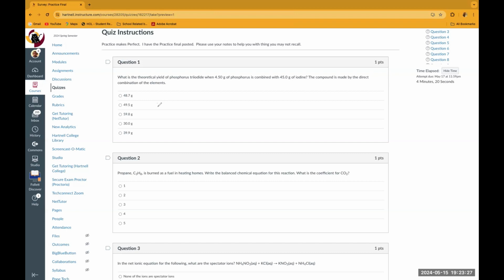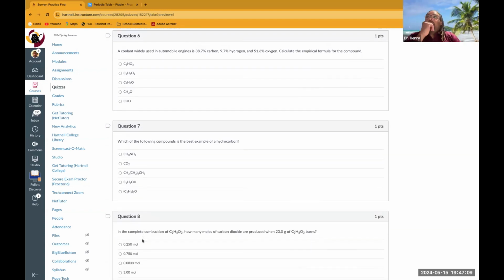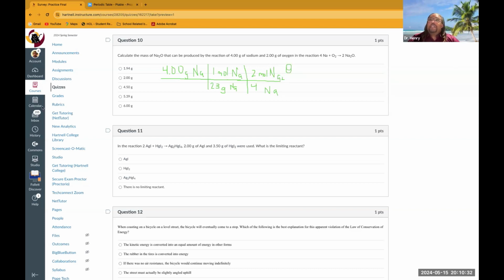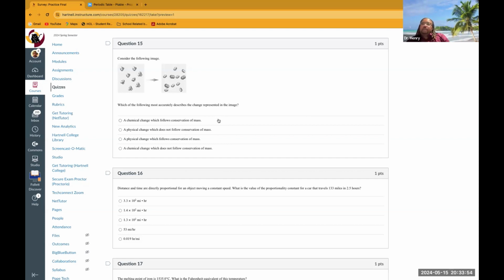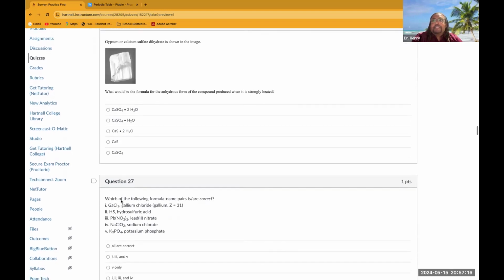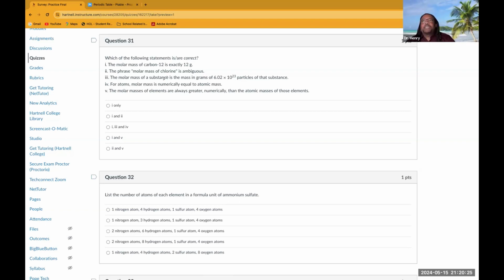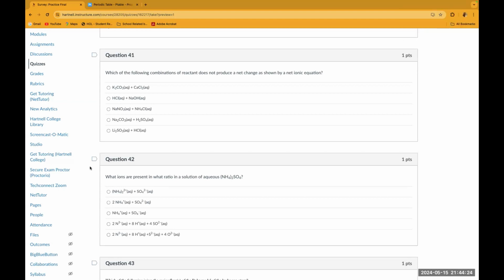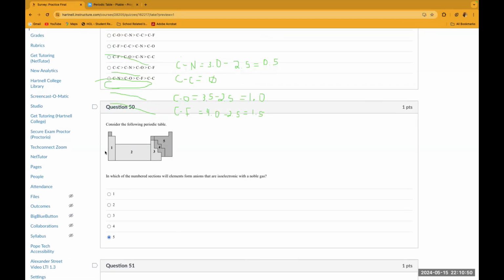Final Exam Review